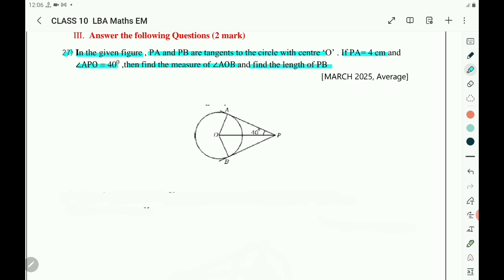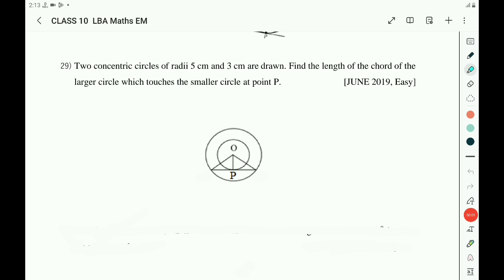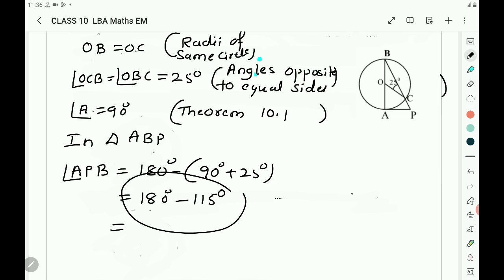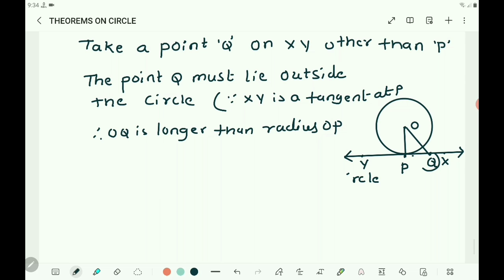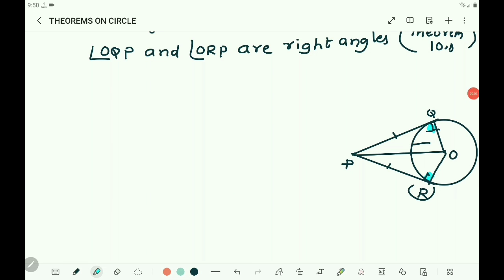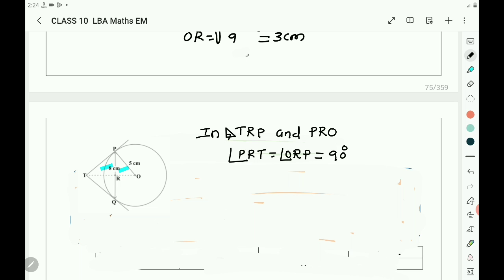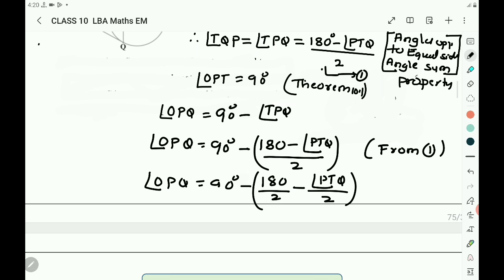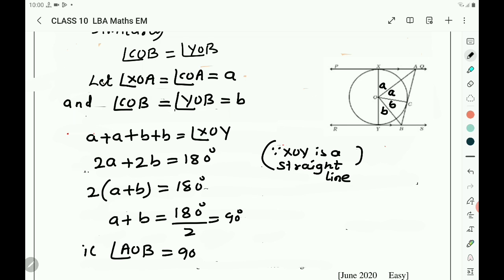Class 10 CIRCLES ( LBA 2 and 3 MARKS QUESTIONS SOLVED)